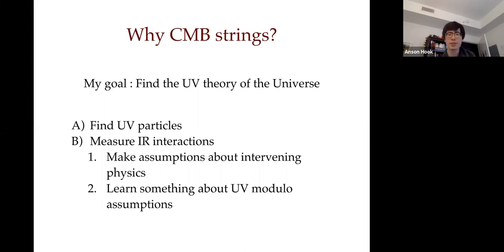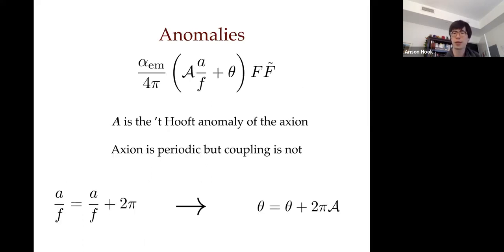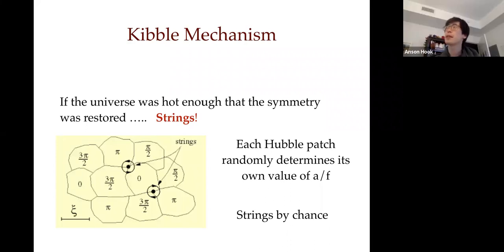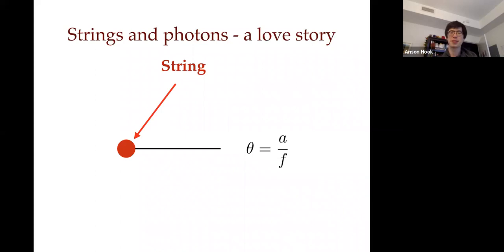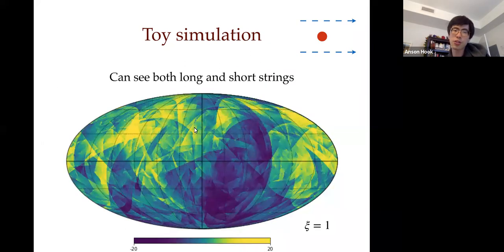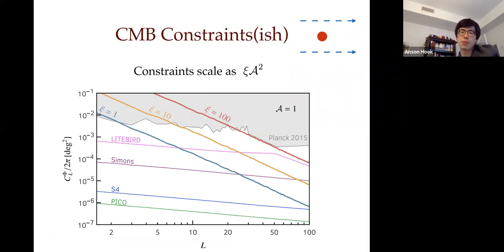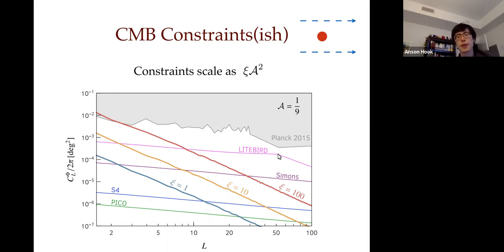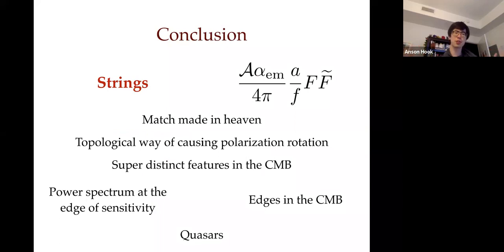Anson Hook: Aharonov-Bohm in the Sky : A CMB Millikan Experiment with Cosmic Axiverse Strings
We show that photons moving around an axion string coupled to photons undergo an Aharonov-Bohm effect. As a result, axion strings produce a distinct quantized polarization rotation of CMB photons which can be as large as O(1%). As the CMB passes many strings, this polarization rotation converts E-modes to B-modes and adds up like a random walk. We show that the expected size of the final result is well within the reach of current and future CMB experiments. The quantized polarization rotation angle is topological in nature and its value provides insight into the quantization of electric charge.